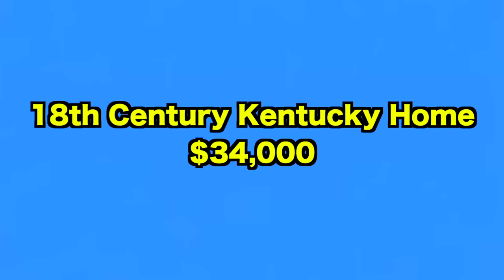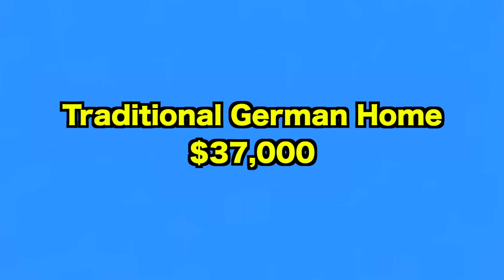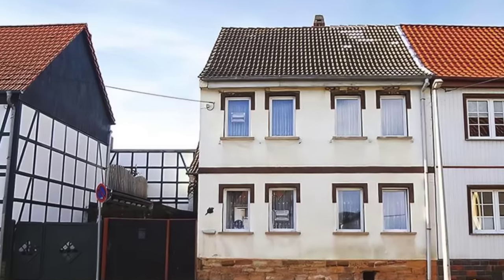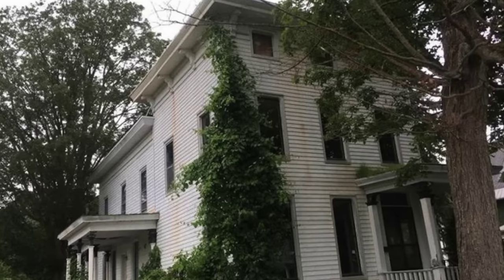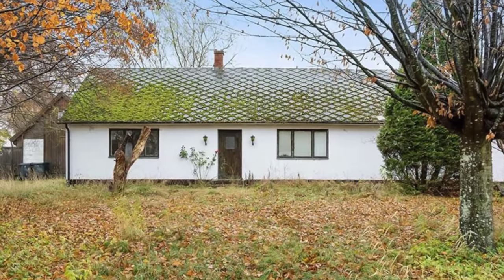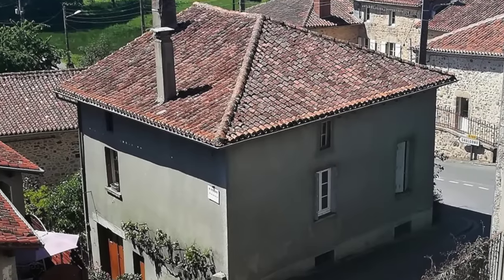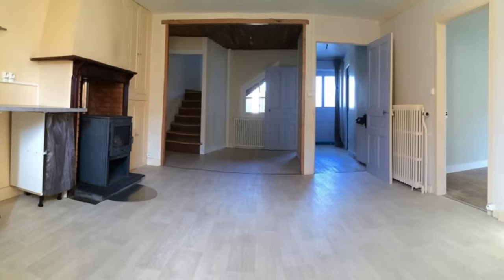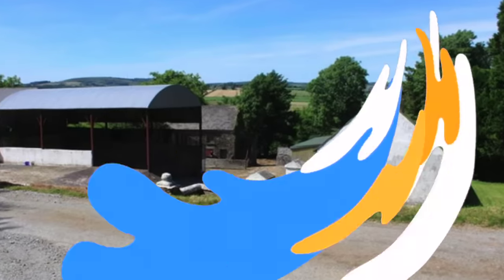Dirt Cheap Abandoned Homes Anyone Could Buy Under $50,000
Hey everyone in today's video I take you on a tour of a bunch of abandoned homes that were once thriving with life. These homes at some point left and then have since sat abandoned and unkept. For obvious reasons abandoned houses usually have a reduced price due to decay and the need of renovation and these homes are exactly that.

SOCIAL MEDIA